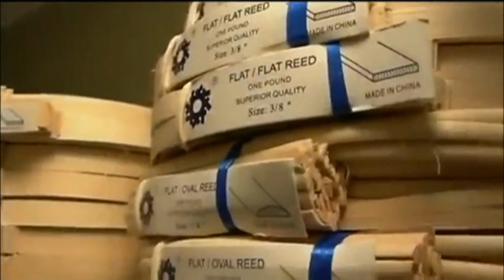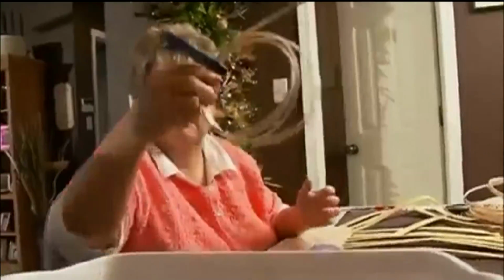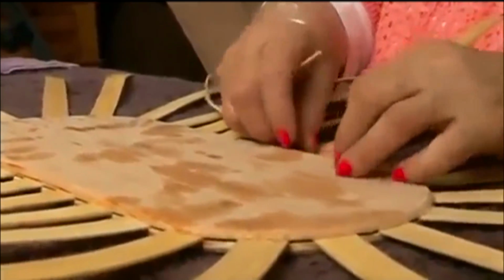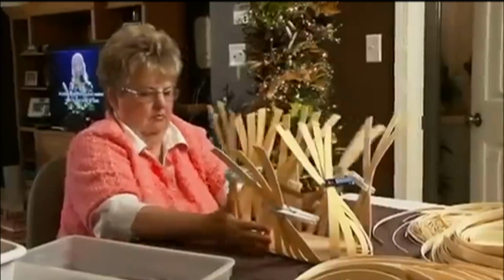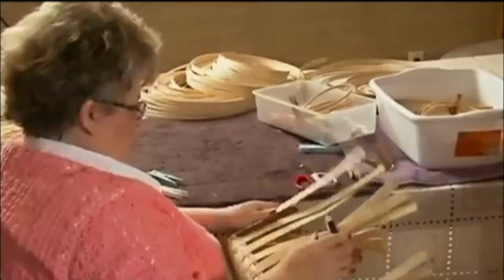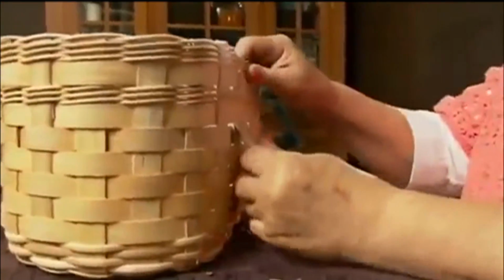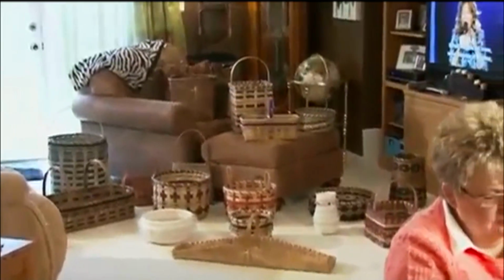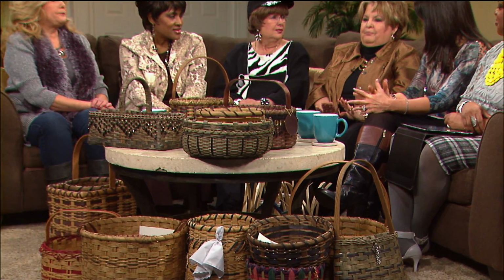E.T. Everett's Basket Making Ministry as seen on TCT's Julie & Friends!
Twitter or search for us using @TCTTV

Tune in to the TCT Network anytime, day or night -- online, on TV, or on our FREE APP!

Watch exclusive, award winning, inspirational and faith based programs, plus top nationally recognized Christian teachers, preachers, and speakers, 24-hours a day.

Find out how to watch exclusive TCT programs in your area,

To learn about the TCT Network and our exclusive programming